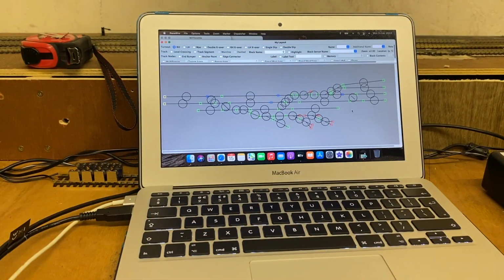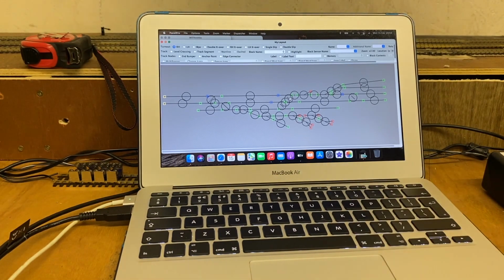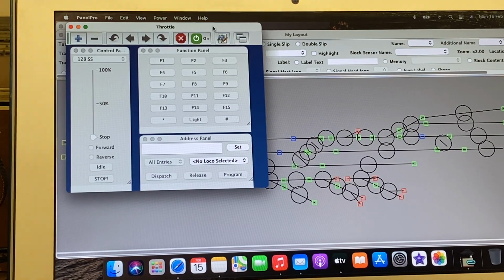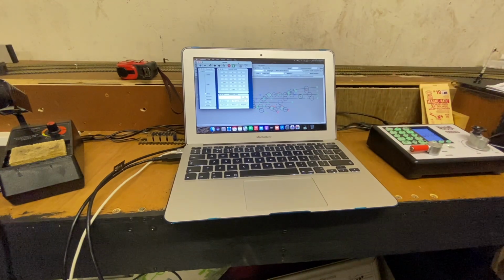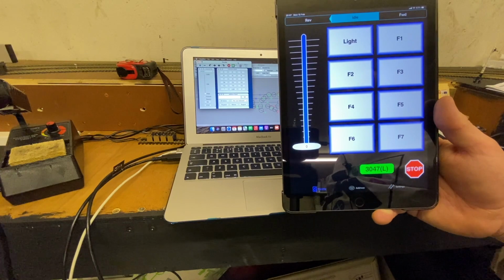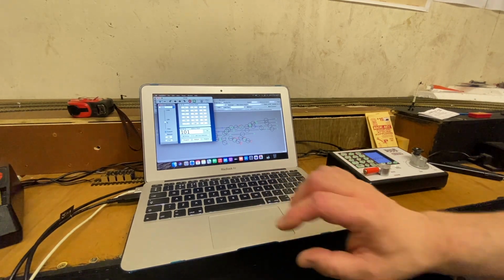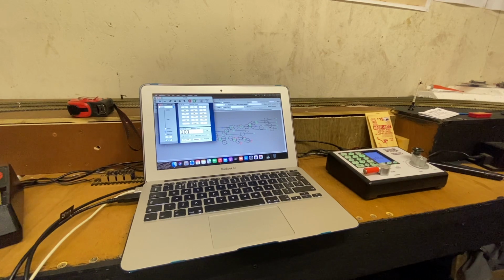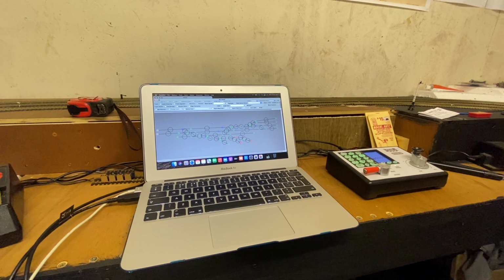Using JMRI to control your layout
I downloaded JMRI onto my MacBook Air and connected it to my Digitrax DCS52 Zephyr Express, set JMRI up to change points and control my trains. Also WiThrottle wireless control to come soon...